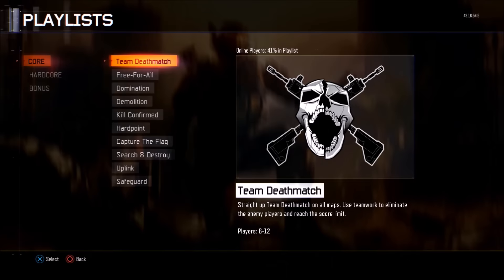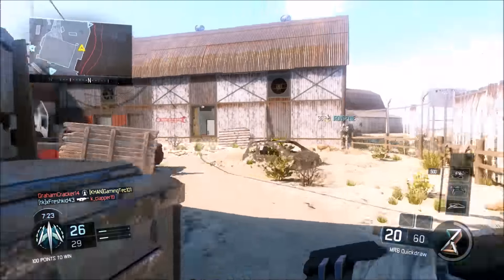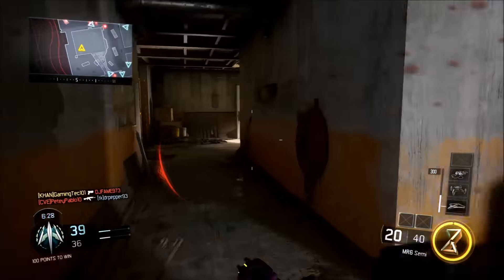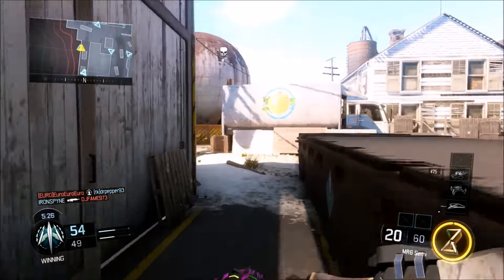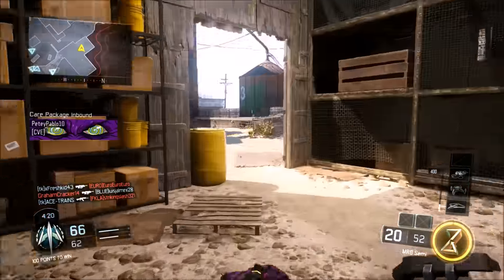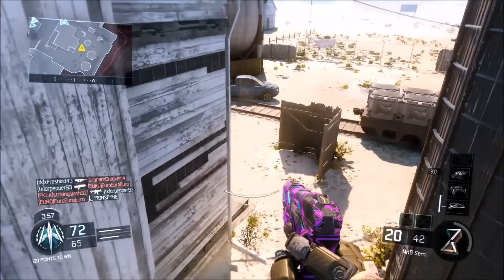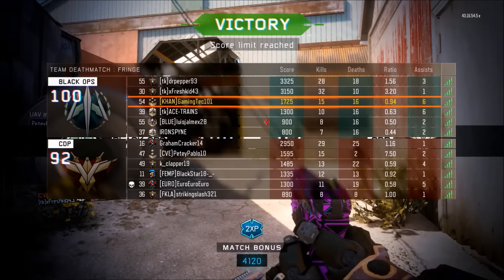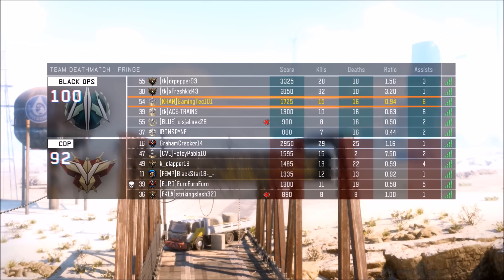Call Of Duty: Black Ops 3| GUN challenge "Trigger Finger" Part 1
Thats an insane number and I'm so exited to hit it and make my very first QnA in a very long time!! Thanks for everything. I decided to start this new series and i don't know what to call it or if i should continue it...all you have to do to be part of it is leave a class setup for me that a lvl 20 person can use...anyways thanks for watching and i'll see you next time.